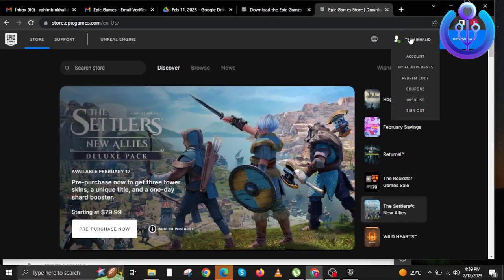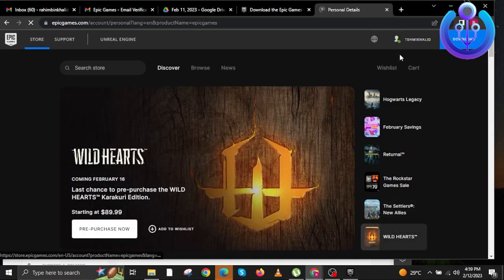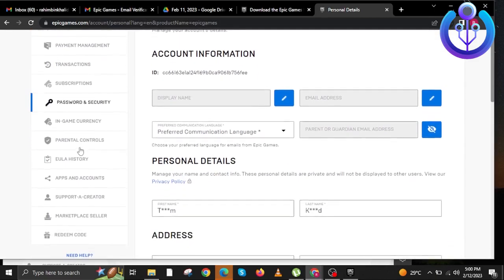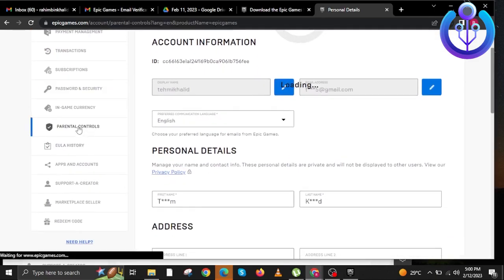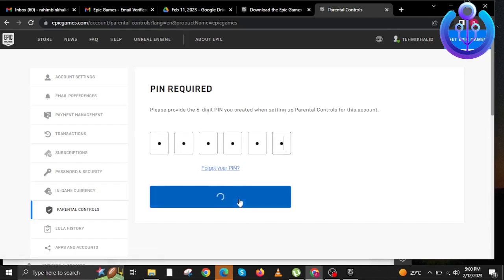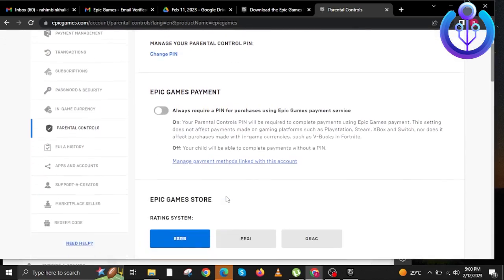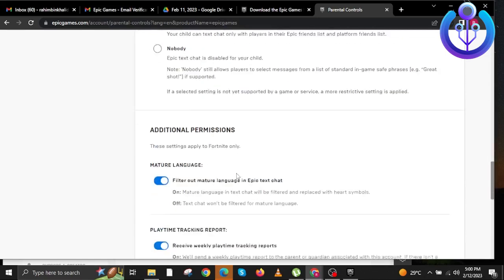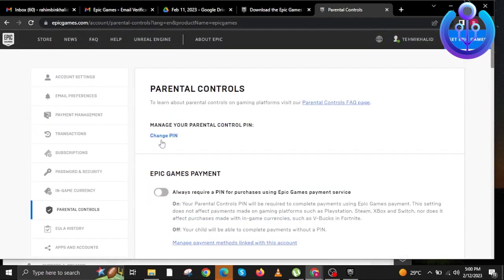How To Remove Parental Controls From Epic Games (Easy)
In this tutorial, you will learn How To Remove Parental Controls From Epic Games in easy steps by following this super helpful tutorial to get a solution to your problem!!